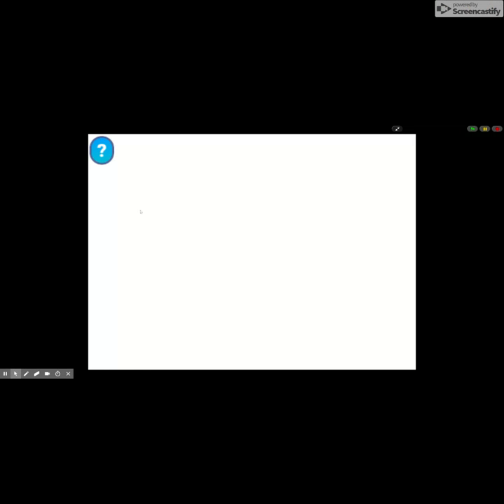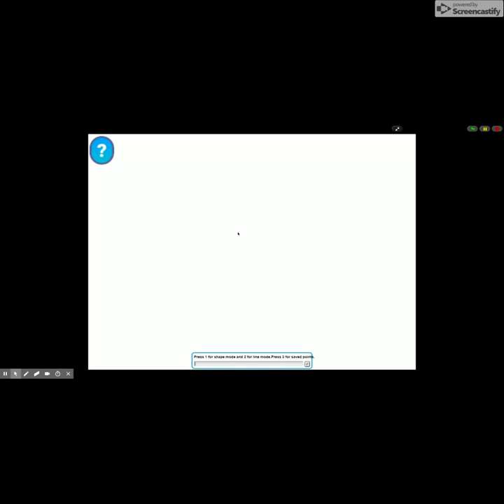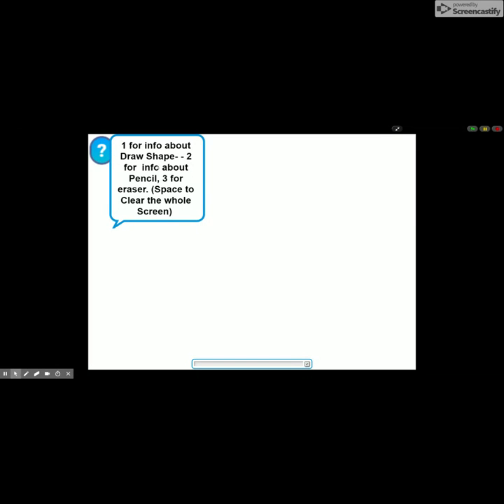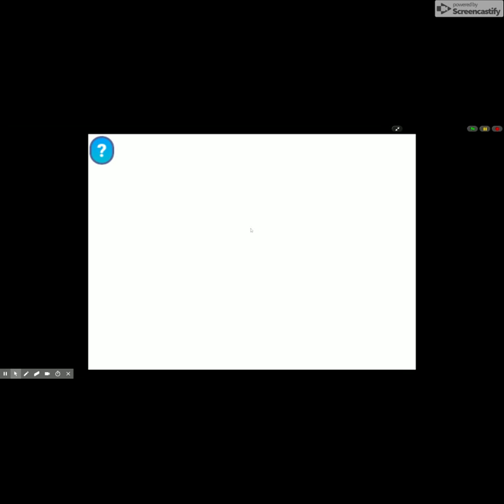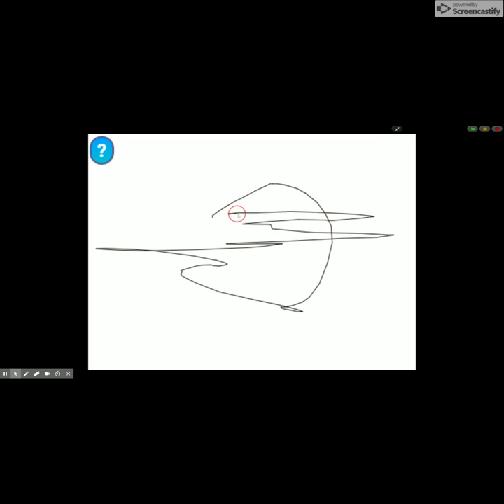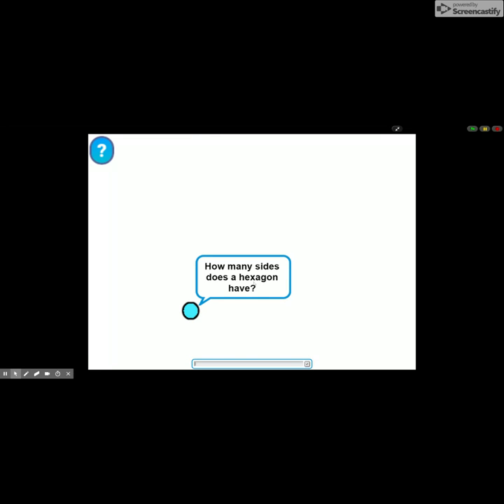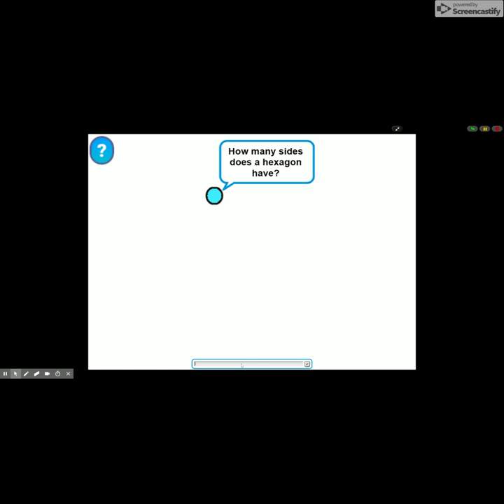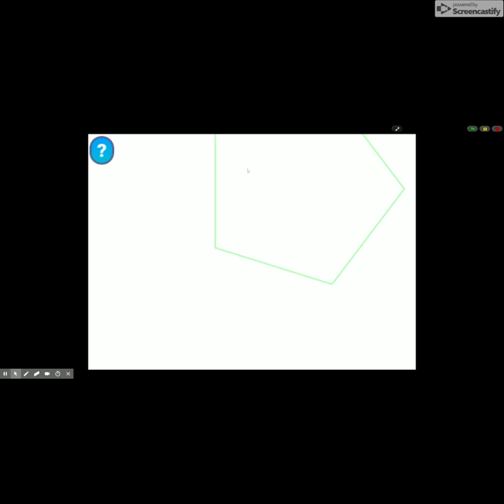Stewart, Forrest AP Create Practice-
This is my app.